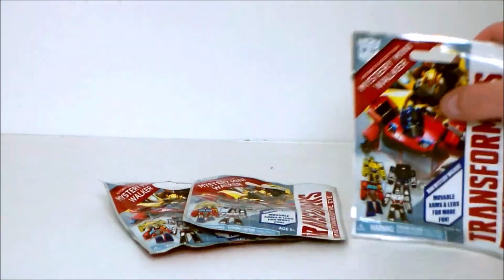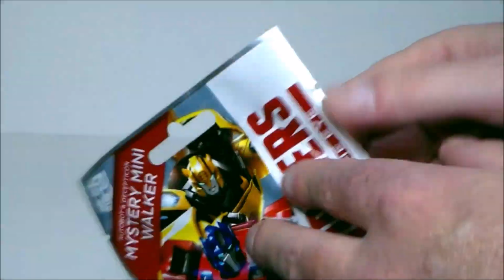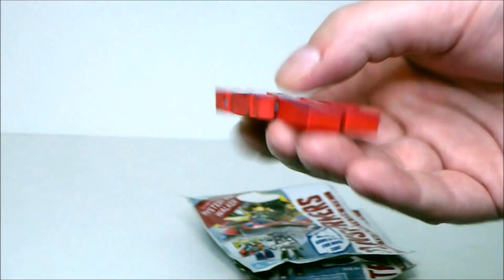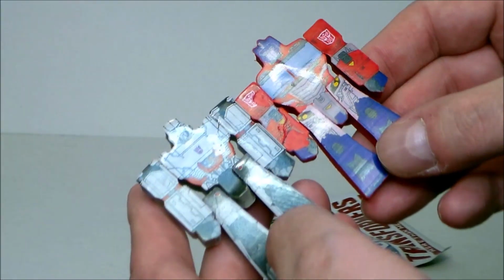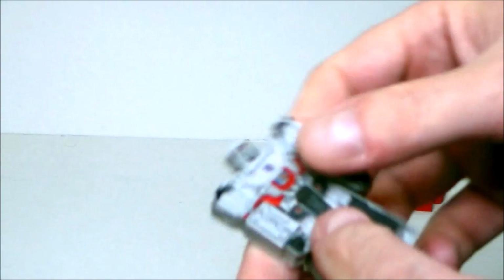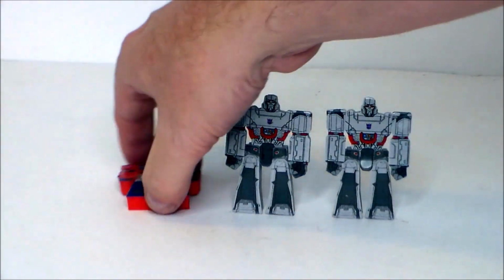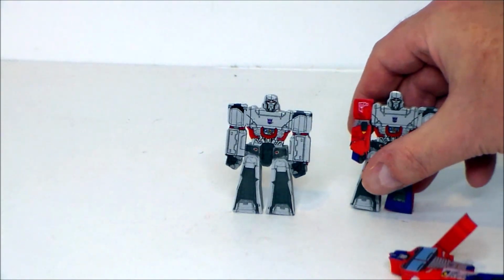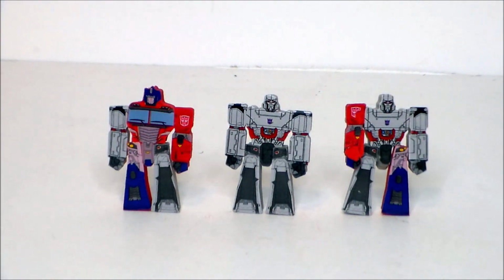🔥 Blind Bag Bounty #12 | Transformers Mystery Mini Walkers (Series 1)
This is Blind Bag Bounty #12 featuring Series 1 of Transformers Mystery Mini Walkers.